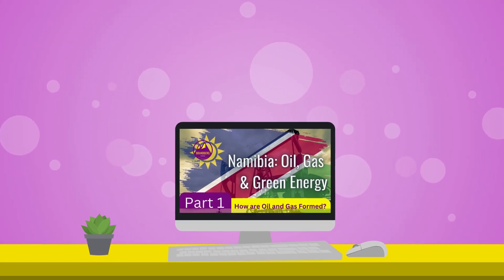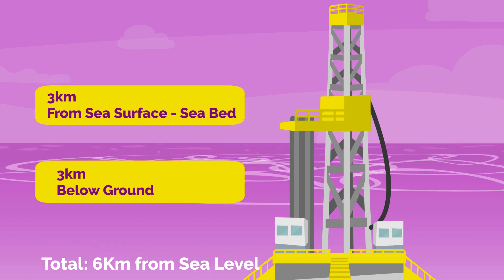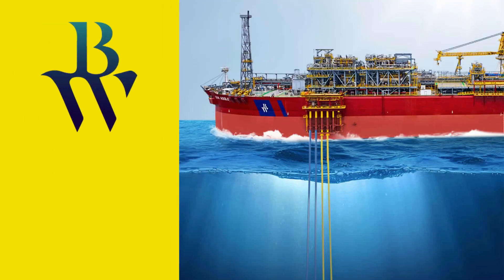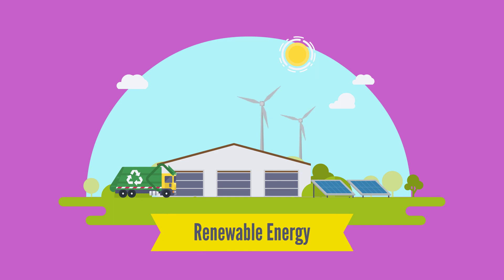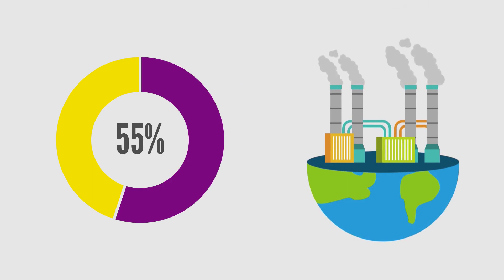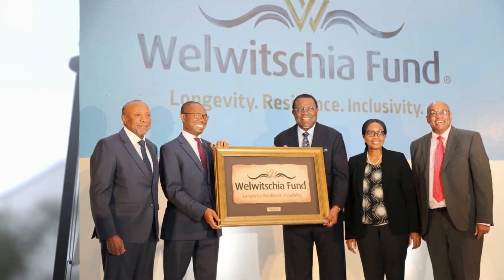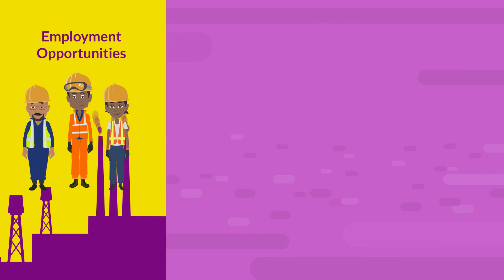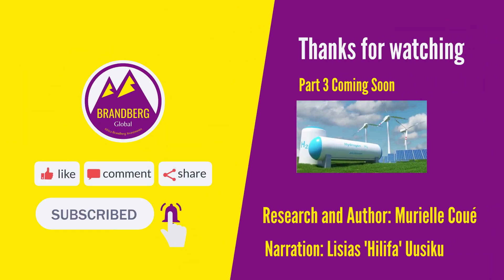Namibia: Oil, Gas & Green Energy Part 2 (Namibia's Oil Discovery)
In part 2 of our 3 part video series, we take a closer look at Namibia's recent oil discovery and what this could mean for the future of Namibians.

Author: Murielle Coue
Narration: Lisias 'Hilifa' Uusiku